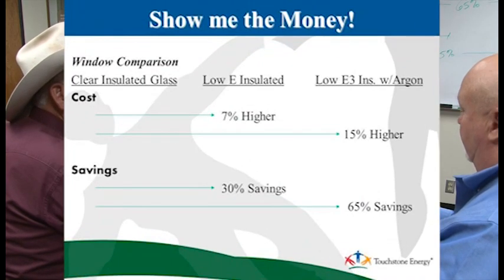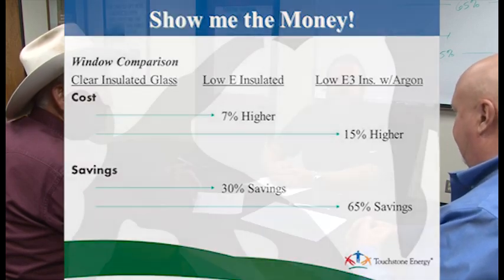Building Energy Efficient Homes: Part 4- Windows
This Touchstone Energy video explains the benefits of including energy efficient windows in constructing a new home.  This program was produced by Western Farmers Electric Cooperative (WFEC).   Running length is 17 minutes.